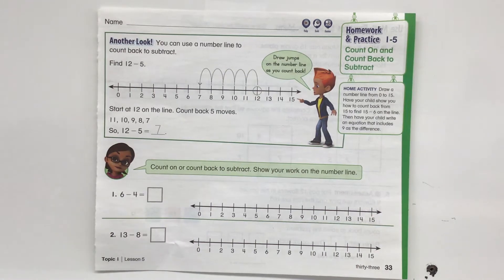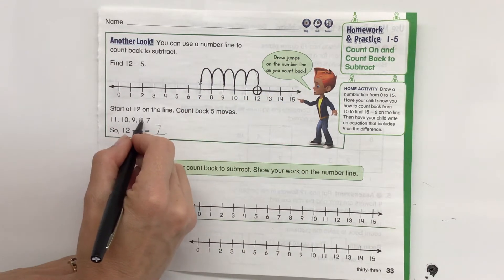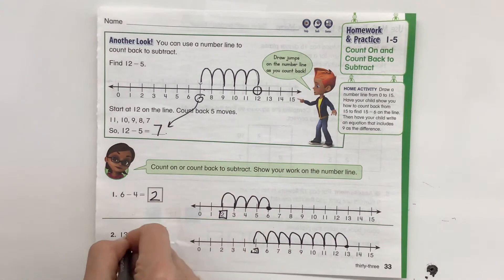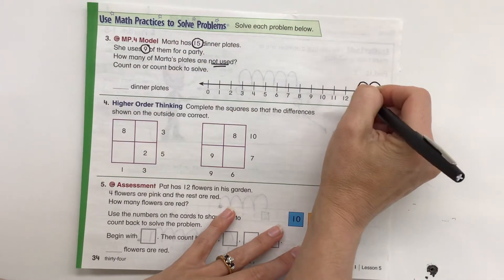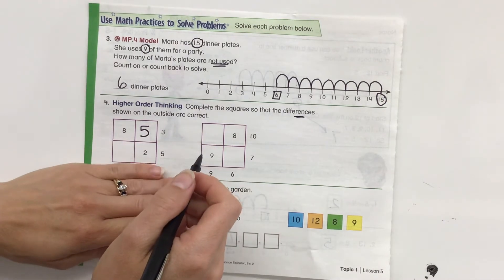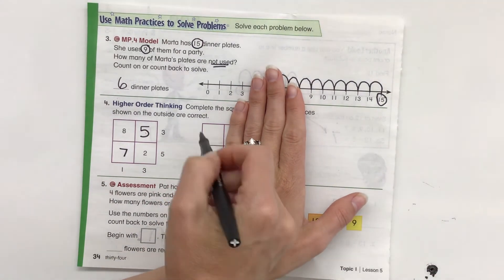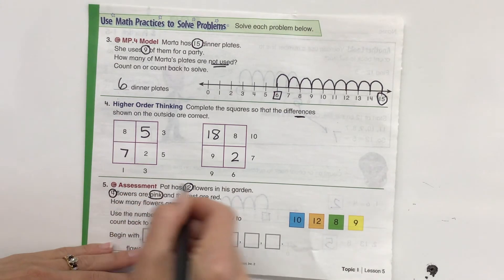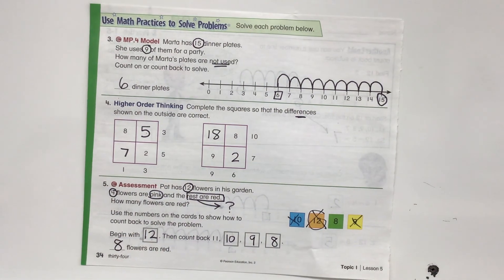2nd grade math homework 1-5